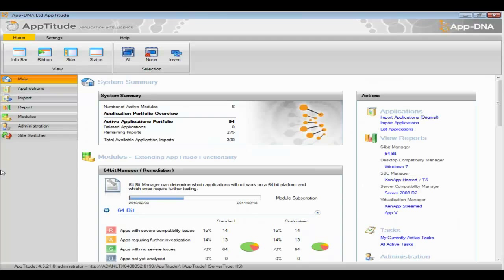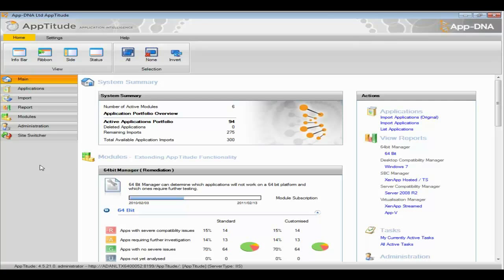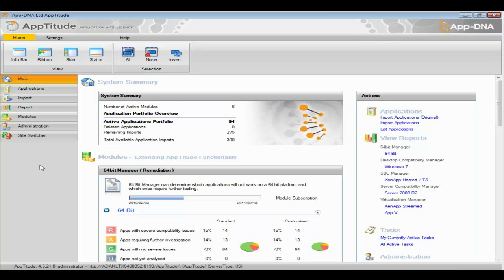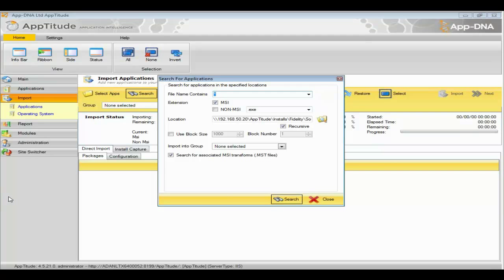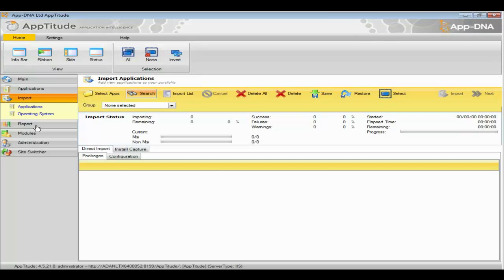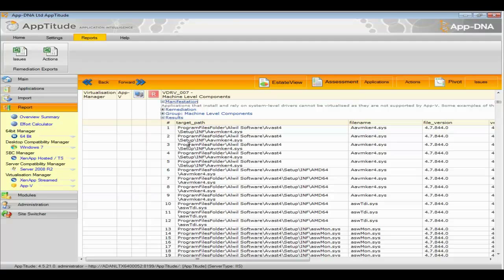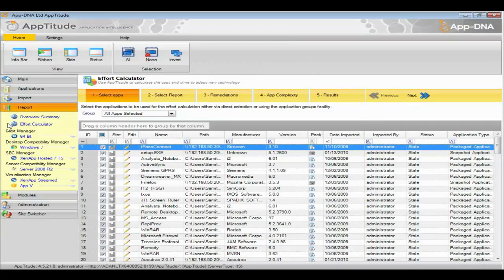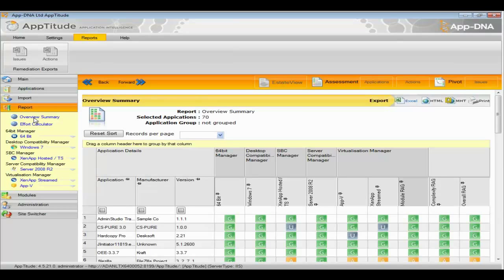AppDNA AppTitude: Application Migration / Compatibility - DABCC TV #31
In the following DABCC TV Virtualization Video Podcast, we are very happy to have Samit Patel, Vice-President of Global Technology & Solutions at AppDNA with us. Samit walks us through the AppDNA Appitude solution for Citrix XenApp, Microsoft App-V, and Windows 7. Samit does an amazing job diving deep in to how to use AppTitude to verify and troubleshoot application issues running on and/or migrating to XenApp, App-V, and Windows 7. This is an amazing product and a must see video.